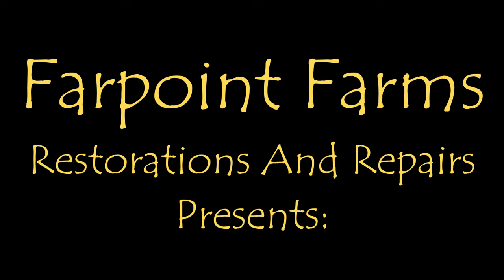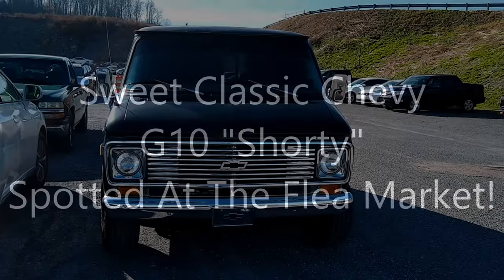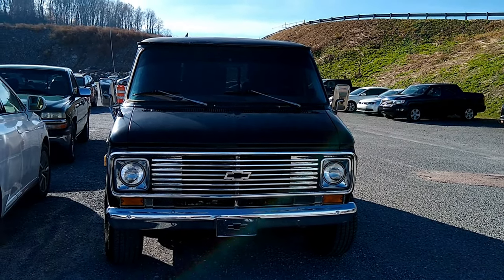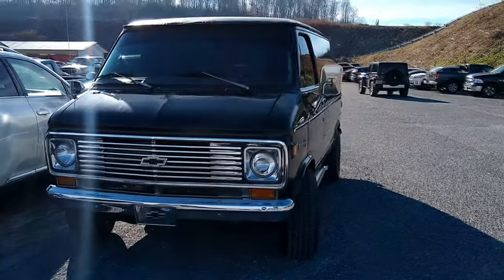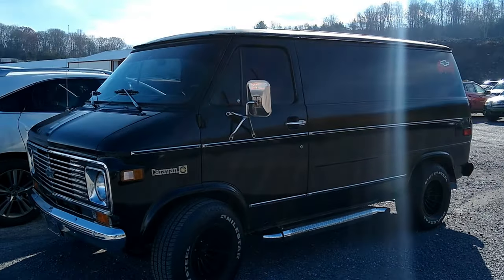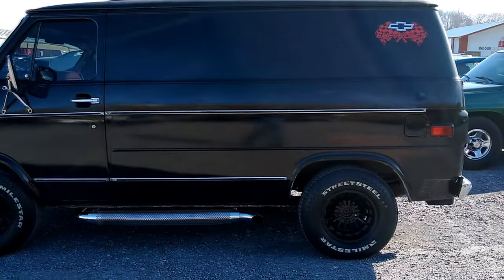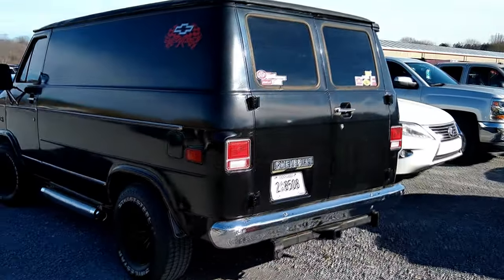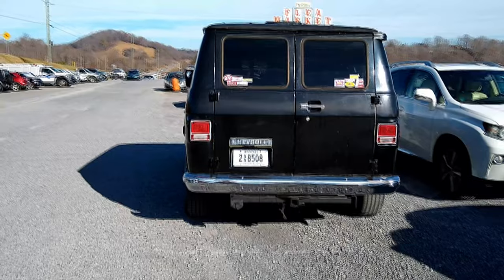Shorty Chevy G10 Spotted in the wild! Sweet ride!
I had a GMC shorty from 1987, so these things have a spot in my heart. This one looks REALLY well loved!